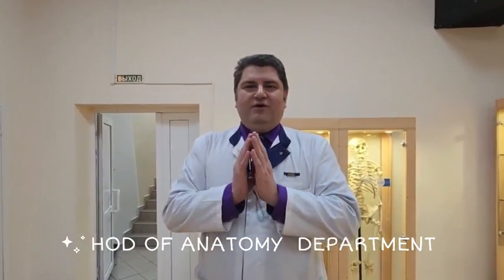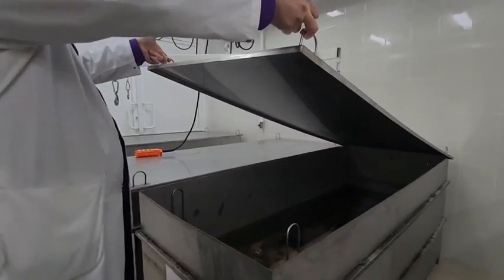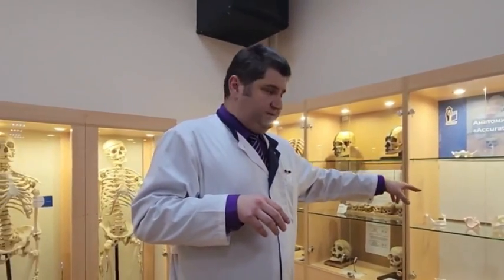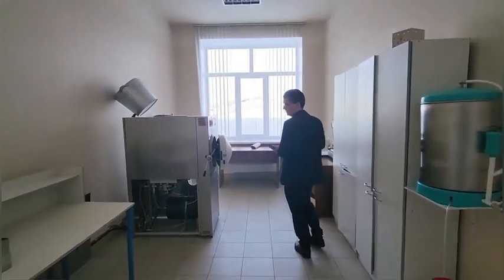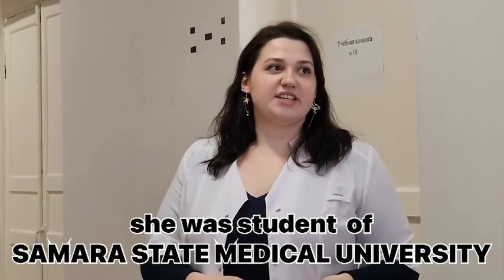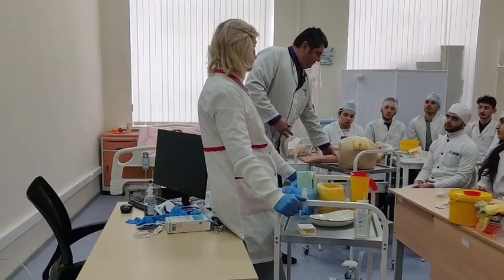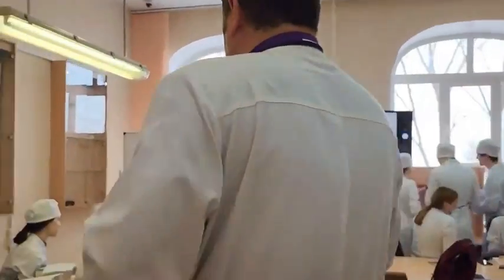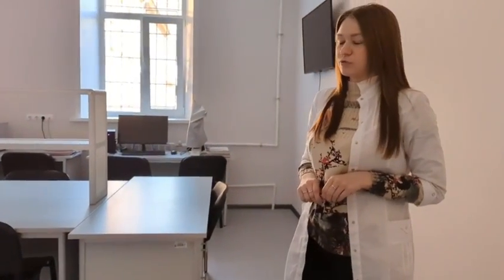SAMARA STATE MEDICAL UNIVERSITY DEPARTMENT TOUR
SAMARA STATE MEDICAL UNIVERSITY

1- MICROBIOLOGY AND IMMUNOLOGY DEPARTMENT

2-PHYSIOLOGY DEPARTMENT

3-ANATOMY DEPARTMENT

4-BIOLOGY,PATHOLOGY,CHEMISTRY DEPARTMENT

5-COLLEGE LIBRARY

6-BASKETBALL GROUND

7-RUSSIAN LANGUAGE DEPARTMENT

8-UNIVERSITY CANTEEN

BEST UNIVERSITY IN RUSSIA

Samara State Medical University is one of
t h e largest and most authoritative universities
of Russia. It is also one of the best medical universities for students looking forward
to studying MBBS in Russia.

T o t a lA m o u n t —22,62,000RUB

Musician: Paul Werner

                    -@sulcii_and_gyrii[MBBS NOTES]

Musician: Paul Werner

have a great and nice day.